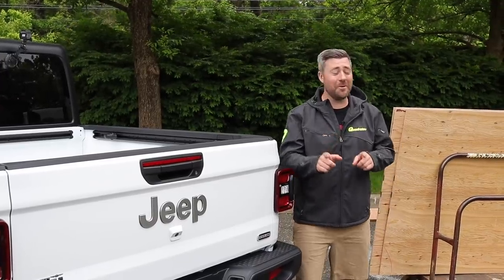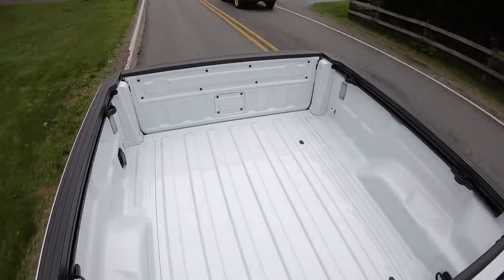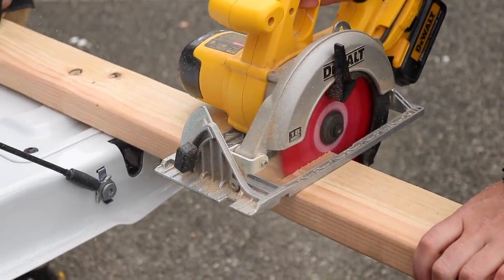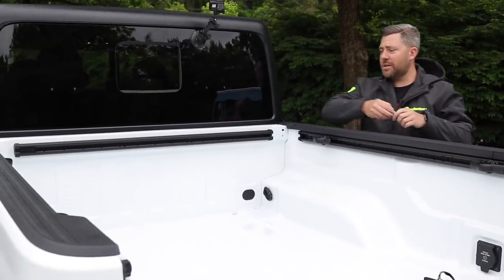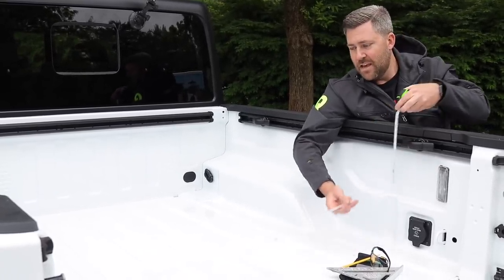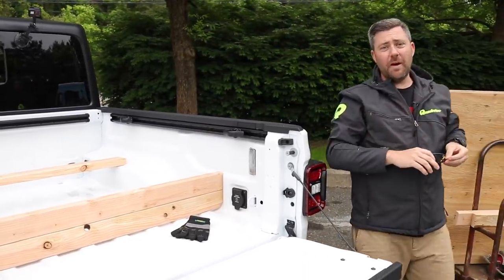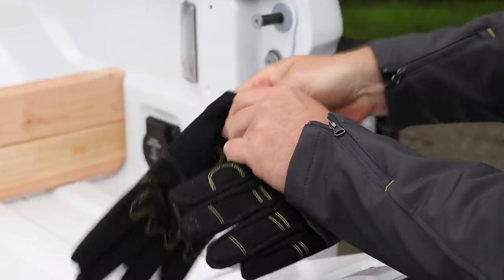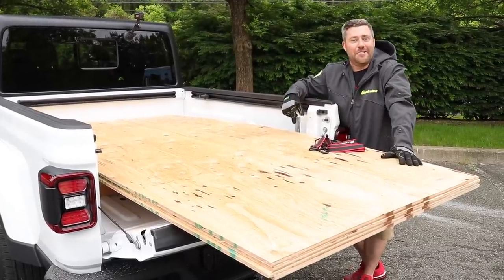How to Load Plywood in a Jeep Gladiator Truck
The Jeep Gladiator isn't just for show, it's a real deal truck! Today in the Quadratec Academy, Rob walks us through the steps to set up your Gladiator bed to carry a full size, 4x8 sheet of plywood. It just takes 3 easy steps, placing a 2x4 on top of the wheel arches, 2 more in the rear pocket, then setting the tailgate in the mid position and you'll be ready to carry all the plywood your heart desires!